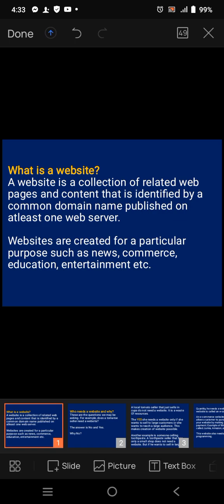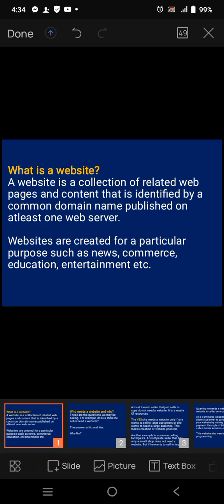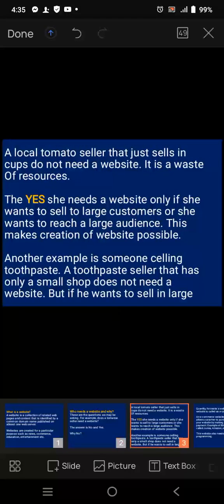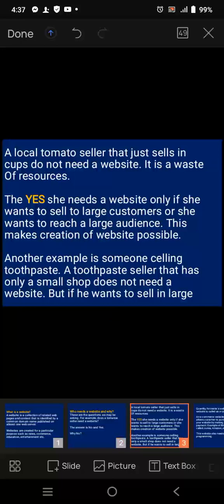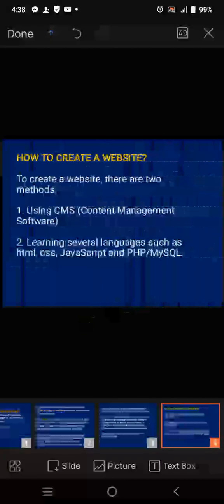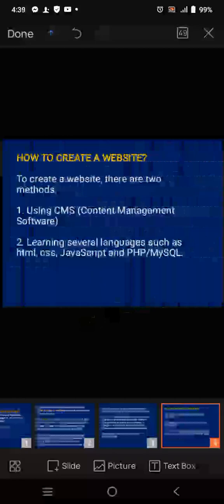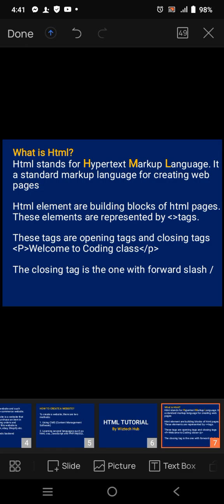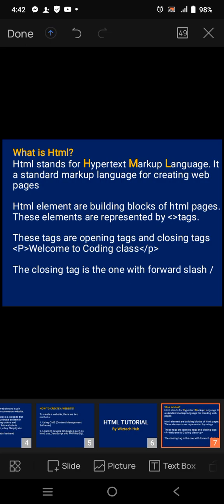Learn Html from Scratch-Part One